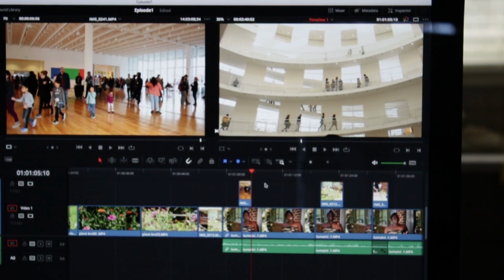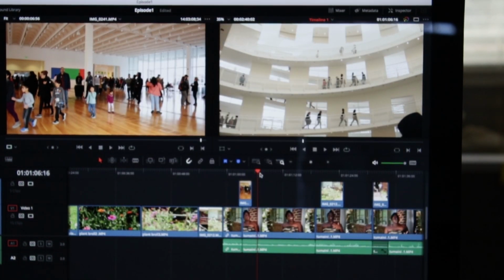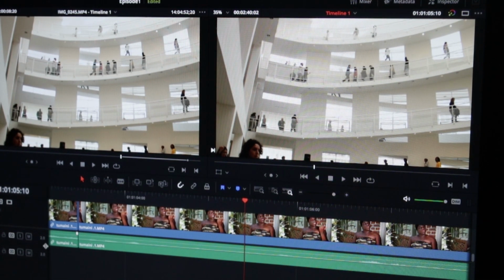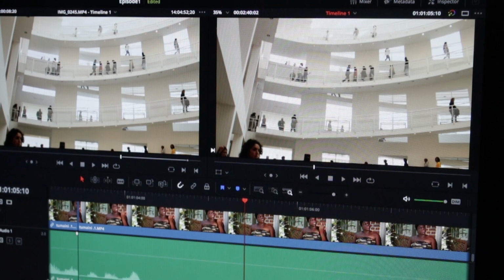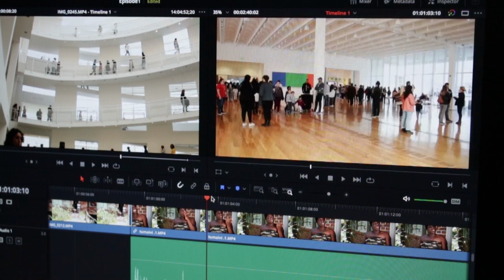Editing Episode 1-Vlog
Soo finally a sneak peek into what it's like to create all the videos I make. It takes a lot ( a TON) of effort. Here are some tips that I learned along the way as well as some movie magic to help my characters sound clear and concise. The Cost of Living Episode 1 comes out next week!